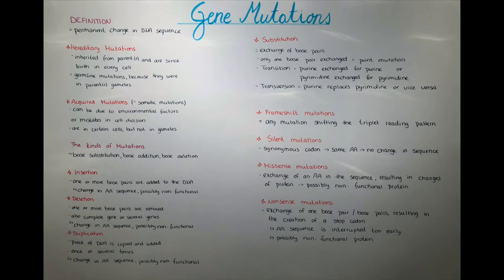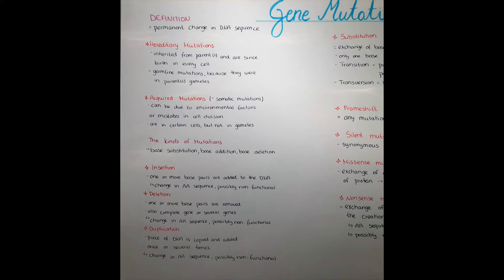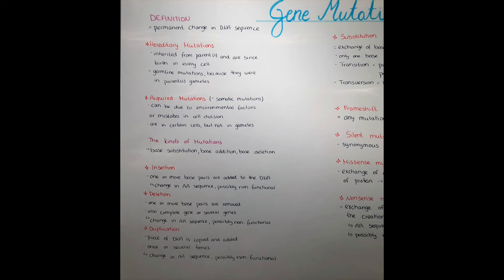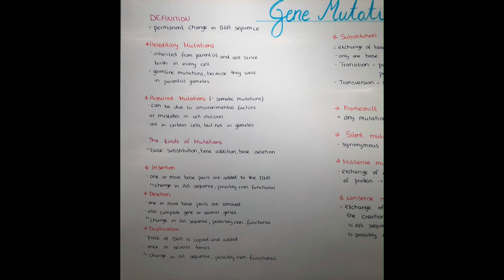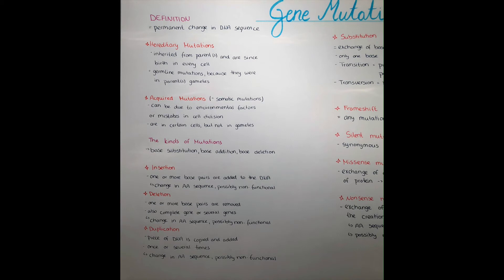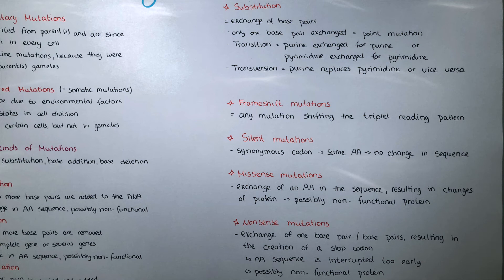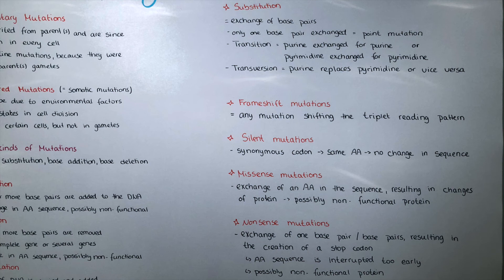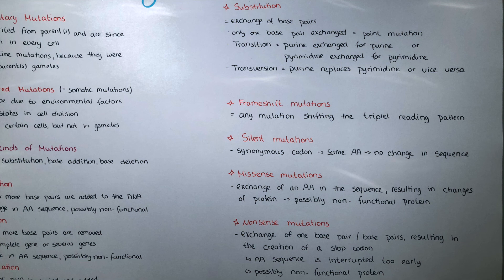Gene mutations - deletion, duplication, insertion, substitution, frameshift, missense, nonsense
In this video I will explain gene mutations, so acquired or hereditary permanent changes in the DNA sequence.
I will explain the different kinds and how they influence the protein structure.

You can also follow our instagram channel: victoria_and_jesper